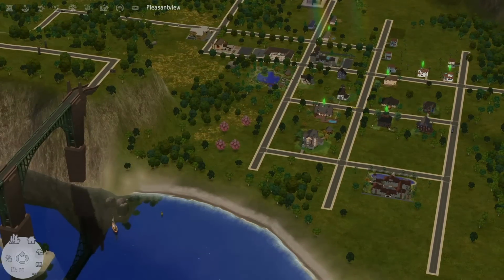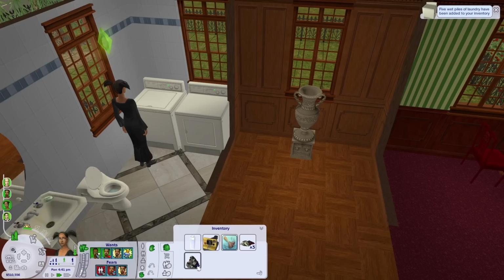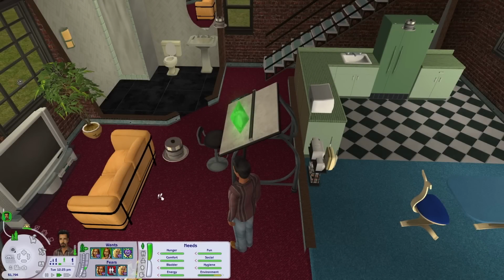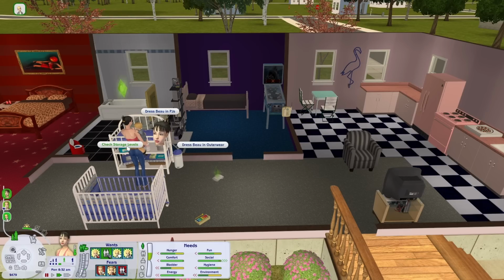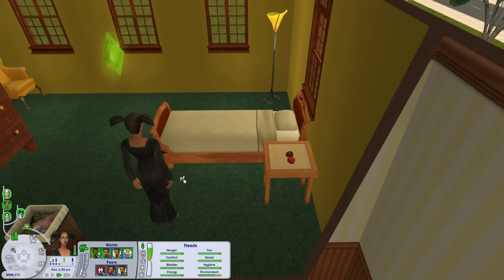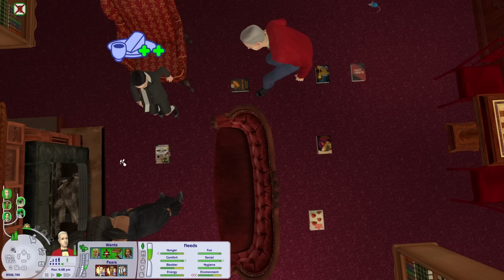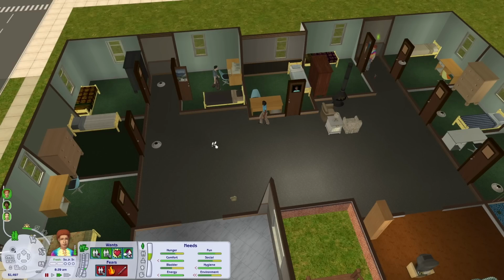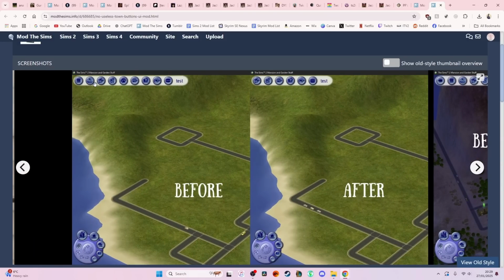The BEST NEW Sims 2 Mods of the Year! 2024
In this video, I showcase all of my favorite new mods for The Sims 2 that have been released in 2024!

Chapters:
00:00 Intro
01:15 Camera Overhaul
05:13 Loads O' Laundry 2.0 + Addon
15:30 Gardening & Cleaning Duties
17:35 Autonomous Crafting
19:36 Extended "Tell a Story..." Interaction
20:43 Cowplant Mod + Custom Male Cowplant + Recolors
23:17 Replace Old Catnip Toy
24:40 Stream Computer Game
26:50 Drafting Table Mods
29:12 Use Inaccessible Bed + Unmade Bed
31:27 Unselectable ACR Pregnancies
32:52 Adults Go Out
33:50 Shark & Dolphin Spawners
36:33 Babies Need Diapers
39:45 Nutri-Baby Appliance for Toddler Food
41:24 New Toddler Toys
42:46 Basketball Throwing Machine
43:49 Improved Sofa Bed and Chair Bed
45:29 Barbells & Dumbbells
46:32 Hobby Boards
48:49 Bath Time Buddy Pooch Tub
49:39 Wedding & Engagement Ring Updater
51:27 Candle Crafting Station
53:21 Nature's Kitty Litter
54:10 Cat Whiskers Fur Accessory
58:06 Smooth Round Glasses + Clearer Lenses for Maxis Glasses
59:18 Simple White Plate & Bowl Defaults
01:00:27 Leaf Defaults + Mod
01:01:59 Book Cover Defaults + Variety
01:04:36 Less Post Effects in Cutscenes
01:05:26 Color Trait Accessories
01:07:42 Toddler Bowls by Color Traits
01:08:14 MP3 Player Default + Color Traits Support
01:09:16 Filled Snack Bags
01:09:50 Sunburn & Overheat Default
01:10:31 Wall Speakers Overhaul
01:12:45 Redbud Trees in Linden Style
01:13:13 Visitor Notifications
01:14:04 Newspaper & Computer Job Summary
01:15:19 Food Tooltips
01:16:12 New University EP Memories
01:19:25 Honorable Mentions